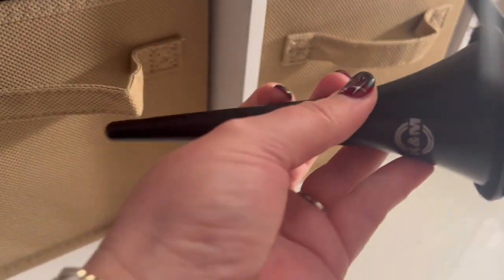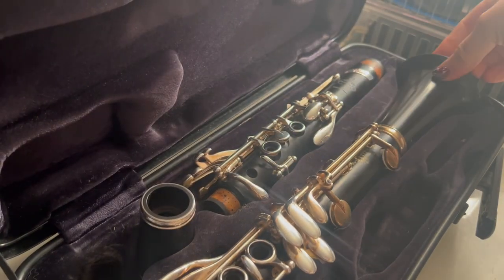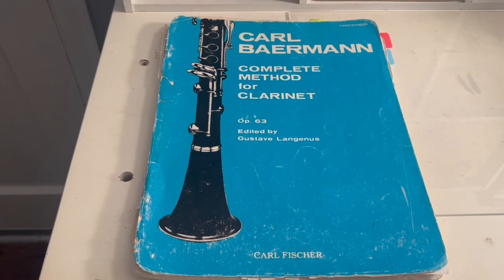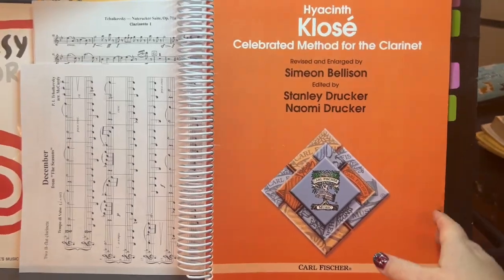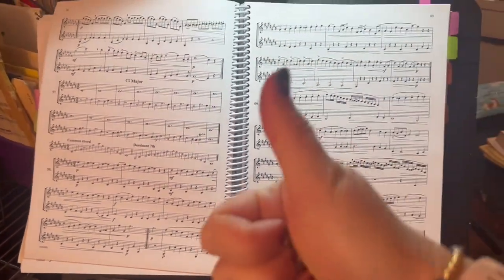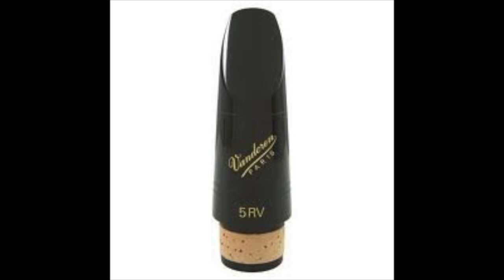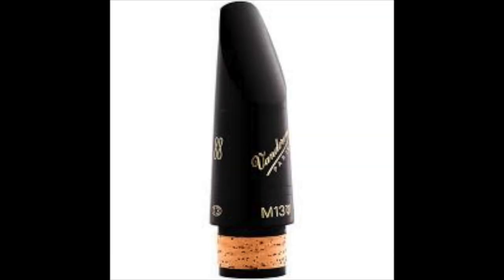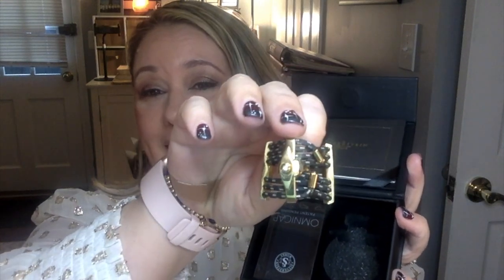🎁 My Favorite Clarinet Things | Holiday Gift Guide🎄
🎵 In this video I’m sharing my favorite holiday gift ideas that will strike a chord with every clarinetist in your life.

🎵 Hi, I'm Julianna, a freelance clarinetist, teacher, and content creator. Join the clarinet community, it's free!

⏰ TIMESTAMPS:
0:00 Intro
0:42 Gifts under $10
1:04 Gifts under $20
1:56 Gifts under $50
4:50 Gifts under $100
6:00 Gifts under $200
7:17 Splurges
9:15 Favorite Non-clarinet Things
12:40 Outro

Vandoren CG100B Clarinet Cork Grease: $4
Baermann Complete Method for Clarinet Op. 63 - Third Division: $19
Artistic Studies, Book 1 (French School): Clarinet B362: $23
Vandoren HRC10 Hygro Case for Bb/Eb Clarinet, 6 Reeds, Black: $36
Vandoren VRC810 Bb/Eb Clarinet Reed Case for 8 Reeds: $34
D'Addario Single Reed Case with Humidity Pack Control: $25
Vandoren V12 Bb Clarinet Reeds (10 per box): $29
Vandoren B45 Series Bb Clarinet Mouthpiece Traditional B45: $109
BG Tradition (inverted) B- flat Clarinet Ligature (Model: BGL3): $120
Silverstein Works (inverted) Hexa Ligature: $320
Gold Medium Clarinet
Himalayan Glow Salt Lamp with Dimmer Switch 5-7 lbs: $18
NRORANS Matte Black Metal Tree 200ml Essential Oil Diffuser: $18
Cliganic Organic Essential Oils Set (Top 5) - Peppermint, Lavender, Eucalyptus, Lemongrass & Orange: $9.99

“It’s the Most Wonderful Time of the Year”
Airmen of Note: A Holiday Note From Home

Any information related to clarinet and music are my opinions only. Julianna Evans is not liable and/or responsible for any advice, services, or product you obtain through this video. My opinions and the views expressed in my videos do not represent the views of my current/former employers. Thank you for supporting my channel!